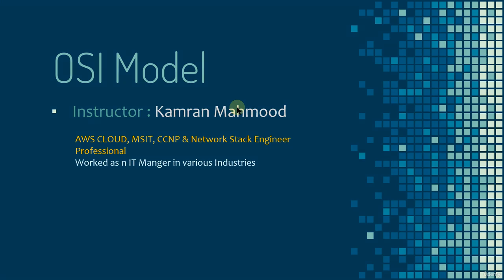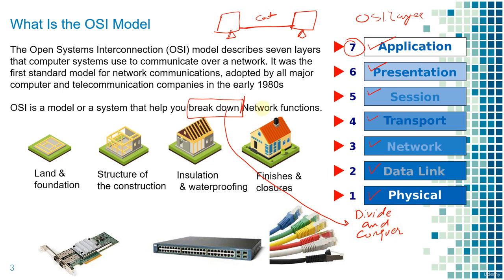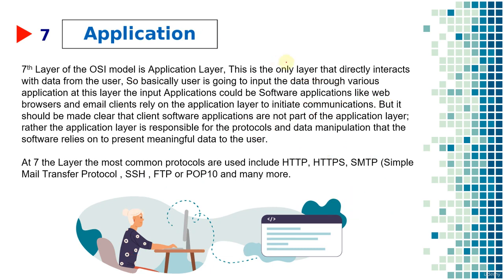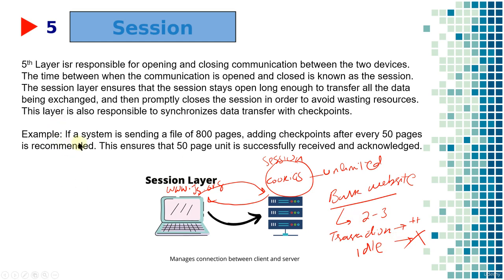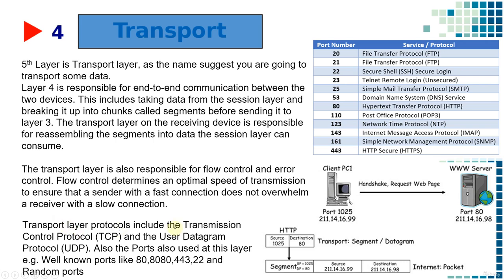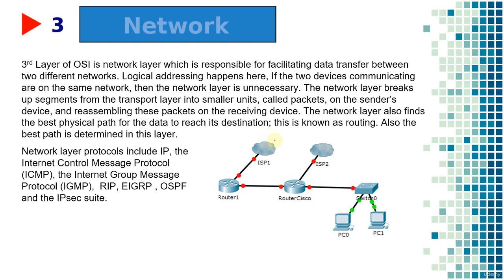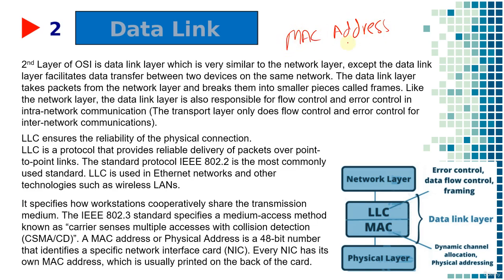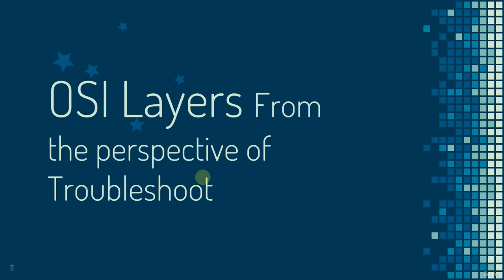OSI Layer PART 1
What are the seven layers of the OSI model?
Physical layer. The physical layer refers to the physical communication medium and the technologies to transmit data across that medium. ...
Network layer. ...
Transport layer. ...
Session layer. ...
Presentation layer. ...
Application layer.